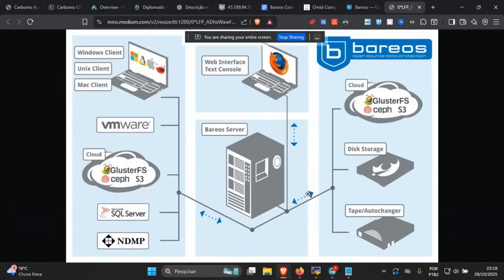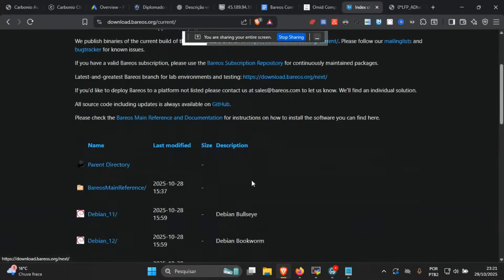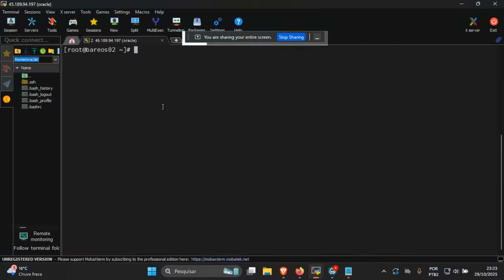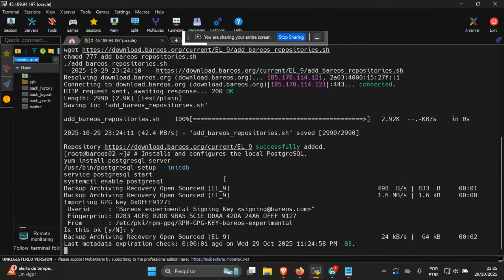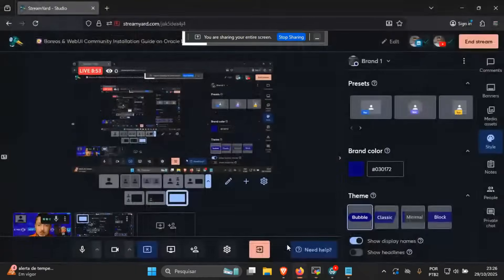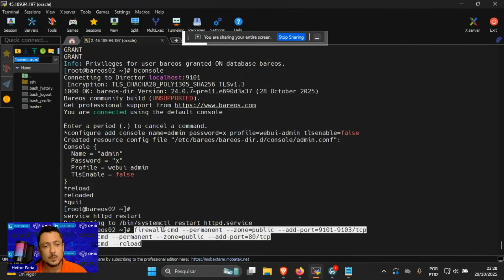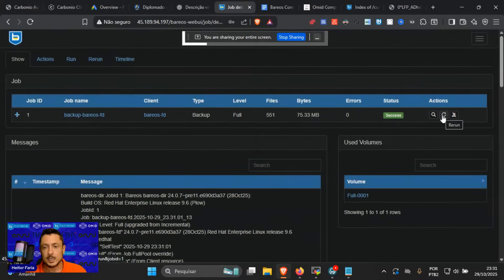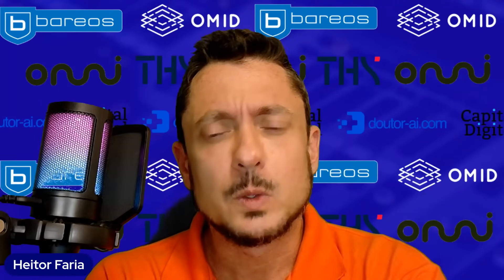💽 Bareos & WebUI Community Installation Guide on Oracle Linux 9 (Omid Cloud)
In this video, you’ll learn step by step how to install and configure Bareos and WebUI Community on Oracle Linux 9, using Omid Cloud infrastructure. Perfect for system administrators, backup professionals, and Linux enthusiasts who want to see how to build a functional and secure environment in practice.

🔧 What you’ll learn:

Installing Bareos Server and Console

Setting up the WebUI

Adjusting Oracle Linux 9 settings

Tips to fix common errors

💡 Watch until the end to see the system running and get the best configuration practices.

🎙️ New to streaming or looking to level up? Check out StreamYard and get $10 discount!